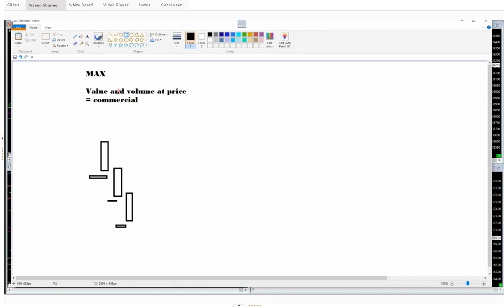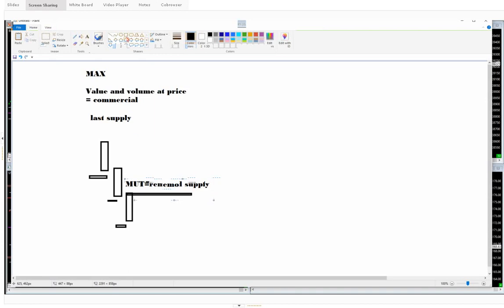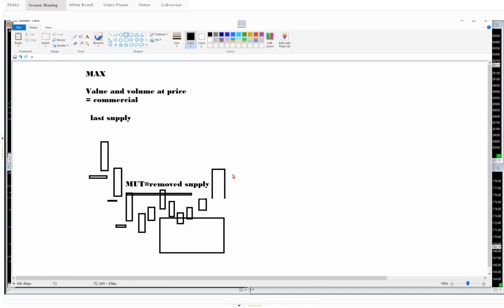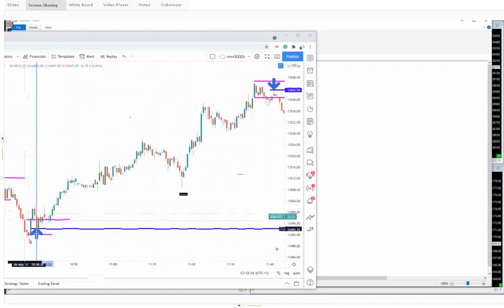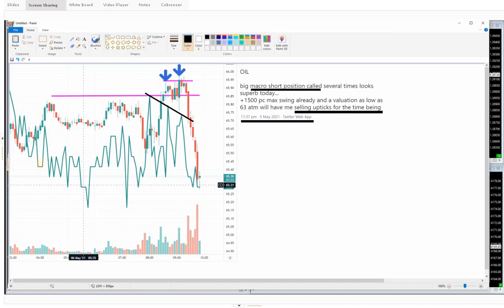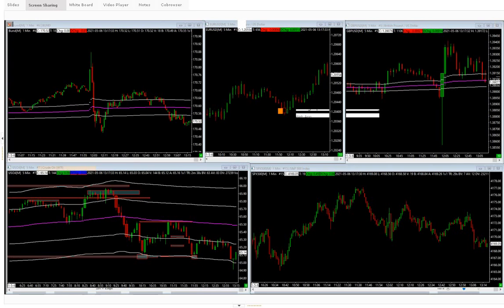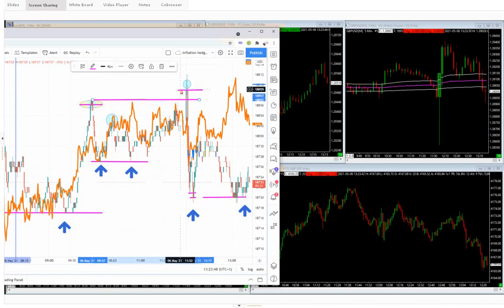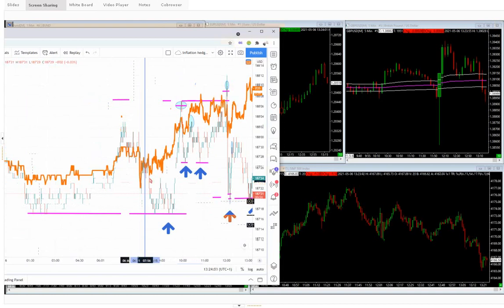Behind the ALGO Trades of MAX